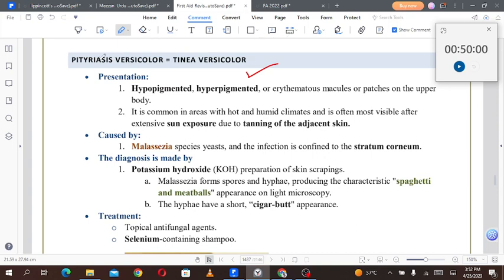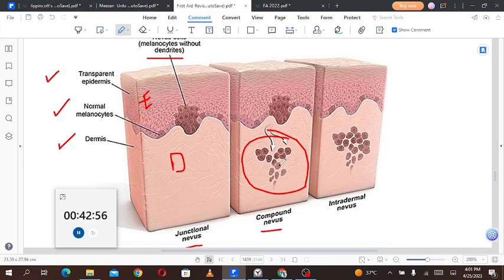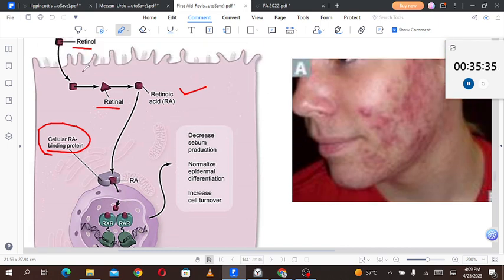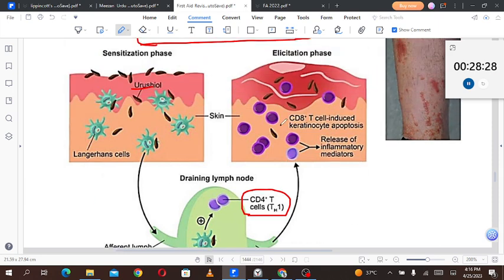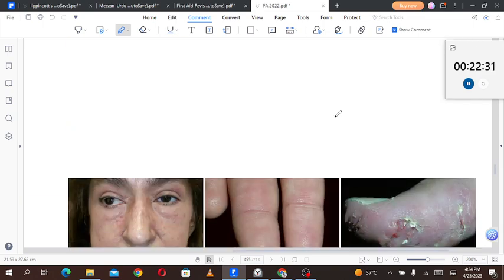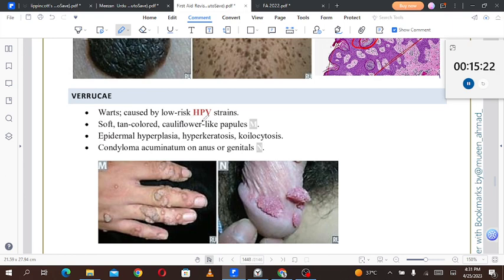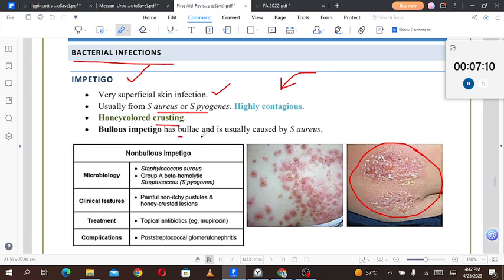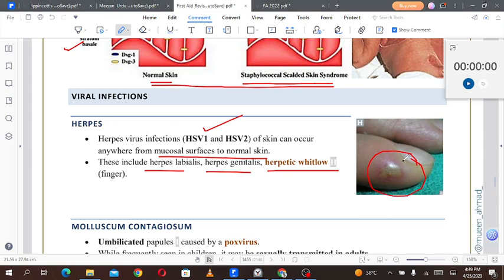First Aid+ Annotated Uworld Read With Me (MSK Part 12)